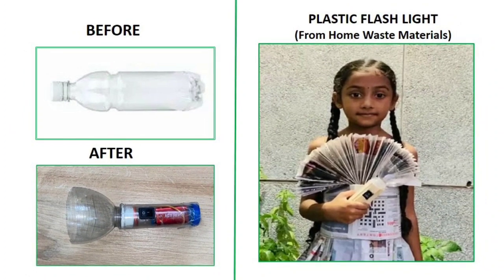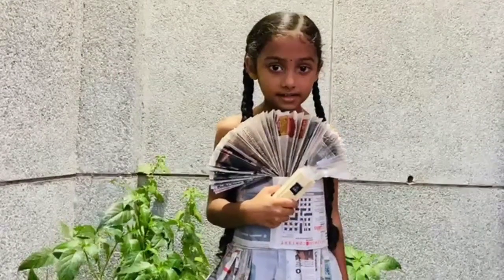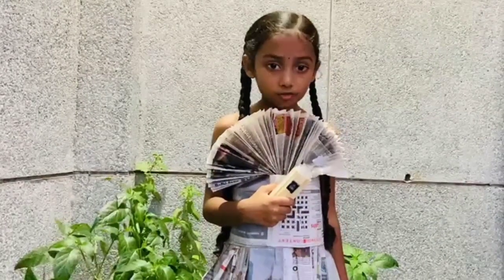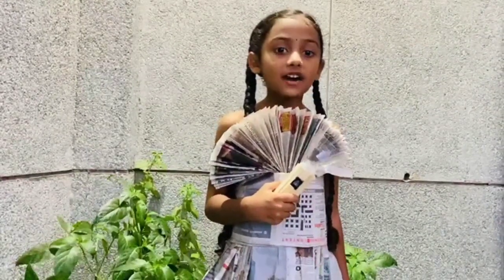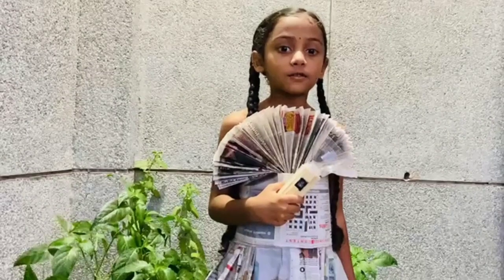Don't trash our future II Say NO to Single-Use Plastic at-least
This video is about Recycling Plastics,
Plastic is Destroying? Next Generation?? Why recycling is required NOW! Cute Girl explains about it
How to recycle our home waste materials into house-use materials.
I have prepared one plastic flashlight and expressed the process of preparation.

There are many ways to recycle household waste materials into useful items for your home. Here are some examples:
1.Plastic bottles can be turned into bird feeders, planters, or even a vertical garden.
2.Old t-shirts or fabric scraps can be made into reusable shopping bags, cleaning rags, or even woven into a rug.
3. Glass jars can be repurposed as storage containers for food or craft supplies.
4.Cardboard boxes can be turned into organizers for your closet or office space.
5.Used coffee grounds can be added to soil for plants, used as a natural exfoliant in 6.homemade skincare products, or even as a deodorizer for your refrigerator.
7.Eggshells can be ground up and added to soil as a natural fertilizer for plants.
8.Empty cans can be turned into pencil holders or planters.

Remember to always follow proper recycling guidelines and practices, and to make sure any materials you repurpose are safe for their intended use.

*Official Social Profile of Krithika Veeramuthu Official*